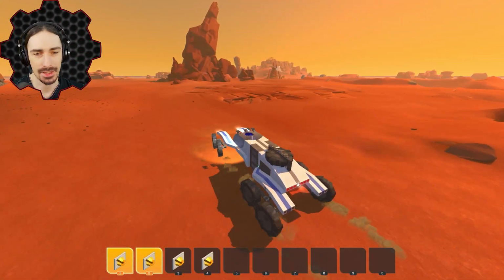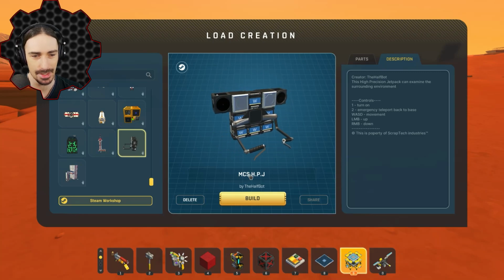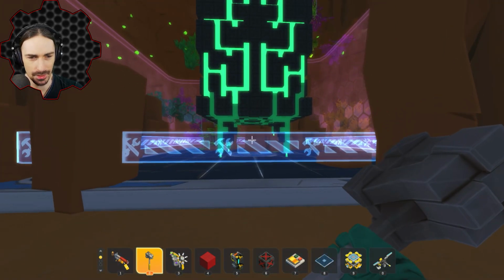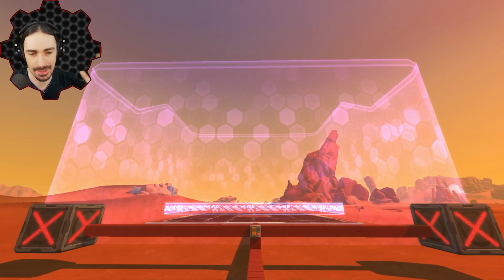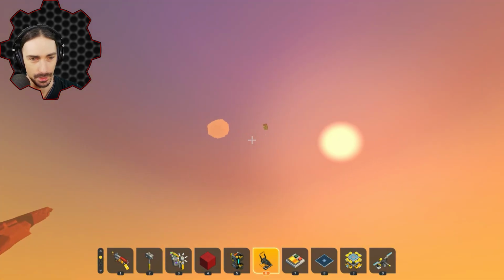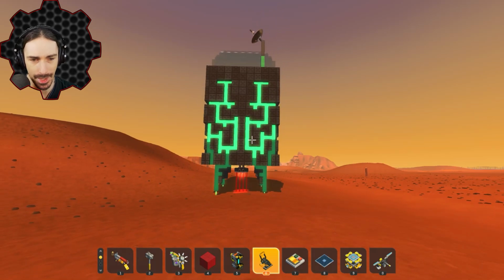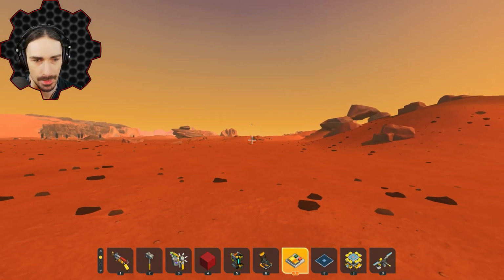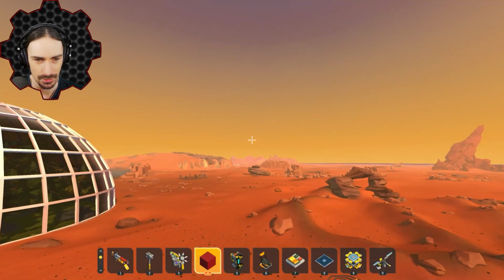I Tried to TELEPORT This Alien Artifact to the Surface, but THINGS Happened. [MCS 15]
Welcome to another episode of Scrap Mechanic Mars Colony Survival! Today I am attempting to teleport the alien artifact that I discovered in the cave, to the surface for further study.  Our teleportation technology has never been used like this before, so I'm not sure what might happen.